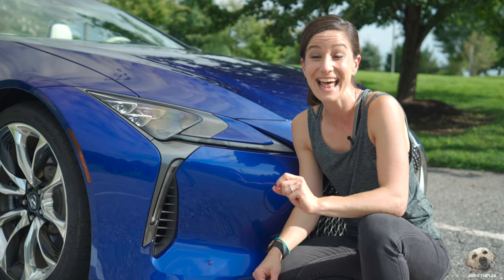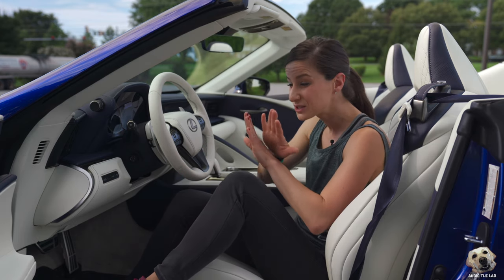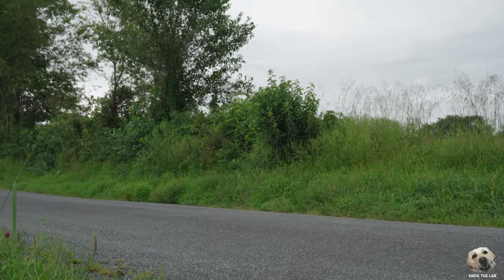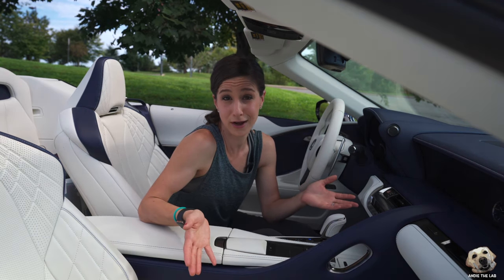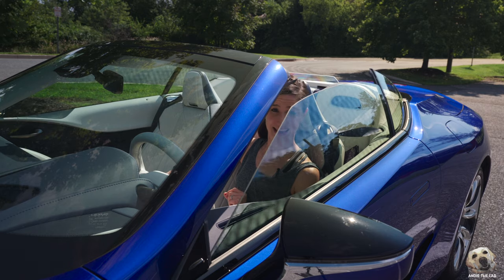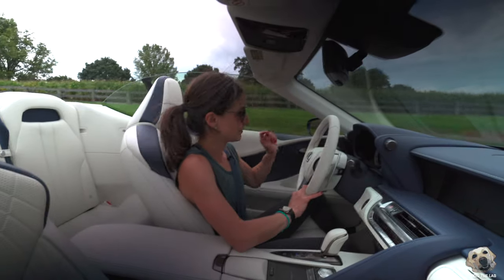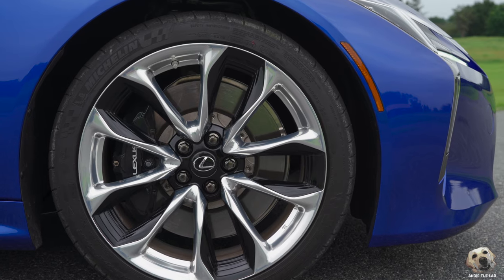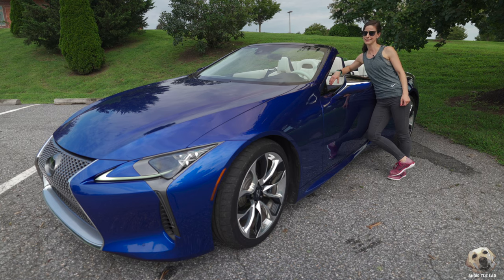2021 Lexus LC500 Convertible + ASUS ROG Giveaway Winners: Andie the Lab Review!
This week I Lab Mom test the 2021 Lexus LC500 Convertible Inspiration Series, PLUS announce all ASUS ROG Giveaway winners!! Congrats to all the winners!

ROG Strix 5700XTOC
ROG Zenith II Extreme Alpha